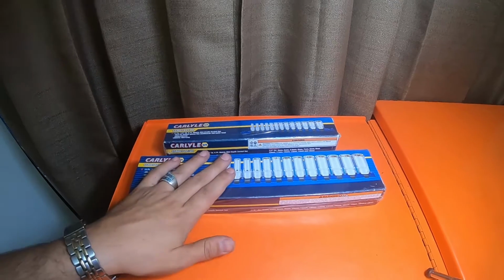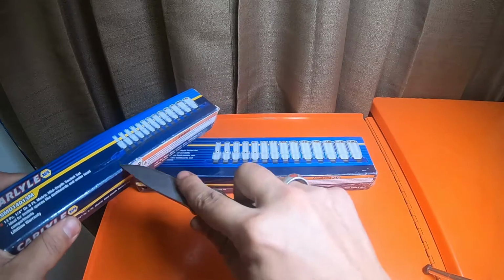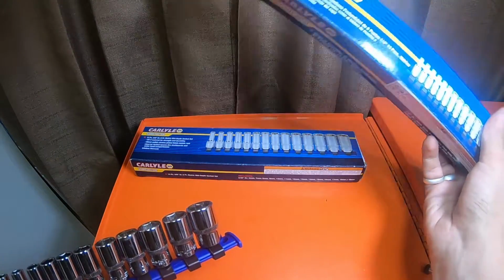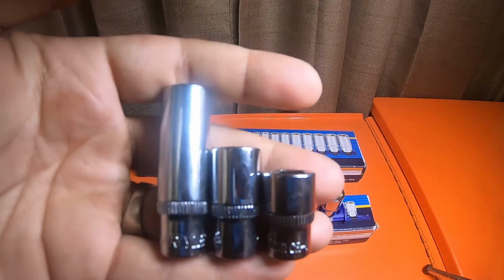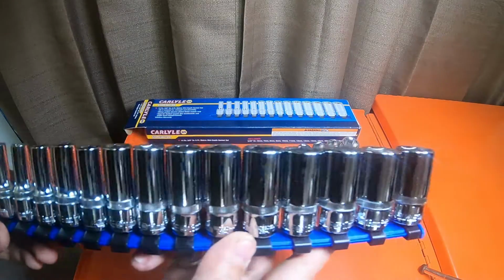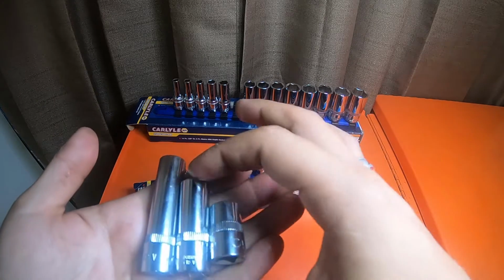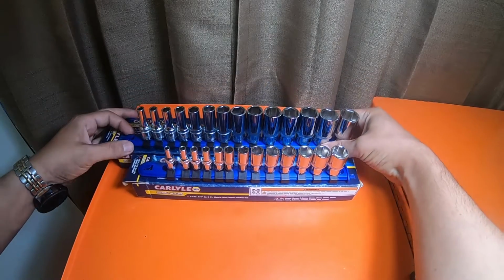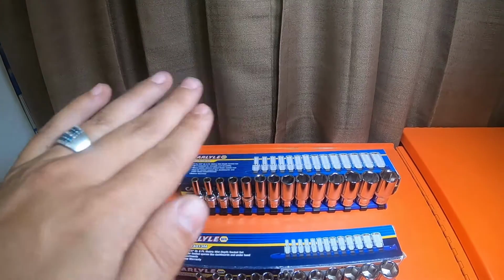Tool Haul - Napa - Carlyle - 13Pc 1/4 6Pt Mm Mid Depth - 14Pc 3/8 6Pt Mm Mid Depth QL - 10 2nd 20